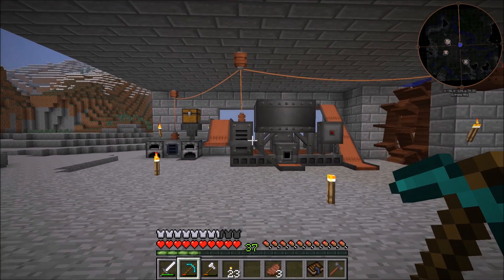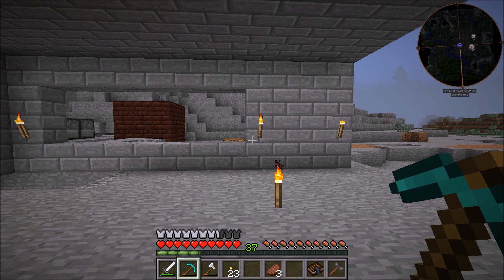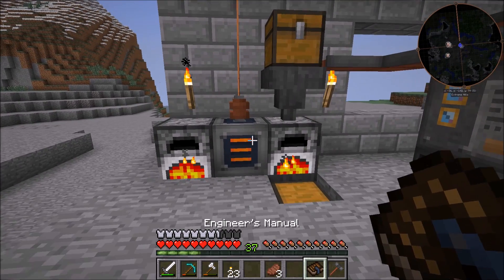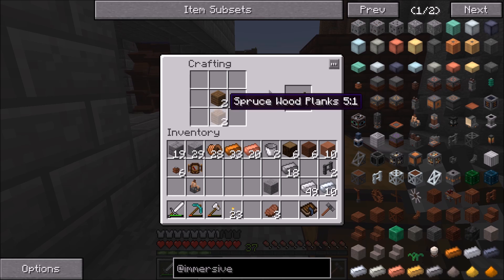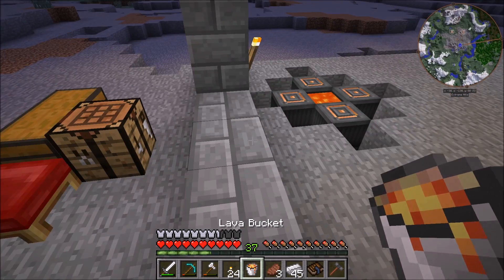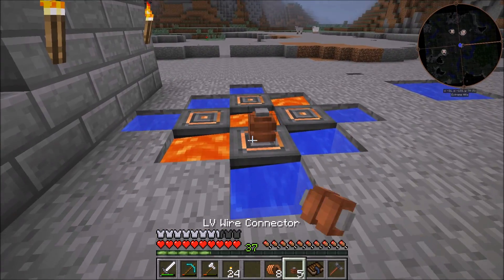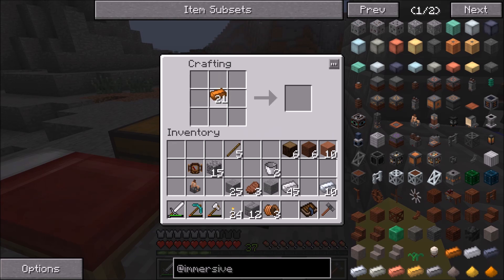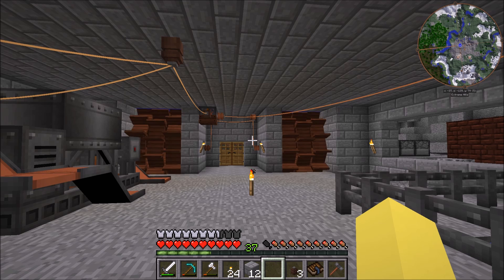Surviving With Immersive Engineering :: Ep.3 - Thermoelectric Generator Setup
Today I set up a simple, yet effective thermoelectric generator setup that uses 4 thermoelectric generators to generate 120 rf/t. The setup is compact and uses only lava and water for the heat gradient.

Mod List:
ImmibisCore 1.7.10
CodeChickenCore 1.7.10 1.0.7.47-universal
Dimensional-anchor 59.0.3
ImmersiveEngineering 0.6.4
InventoryTweaks 1.58-157

Seed: DrRageHard